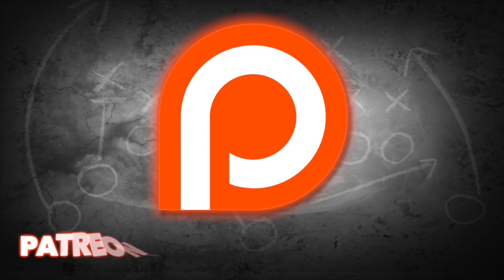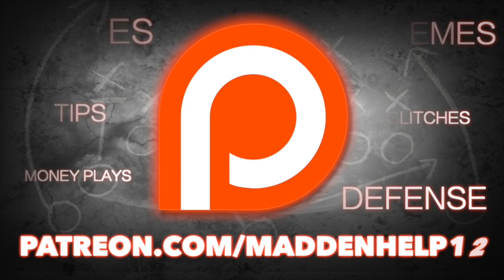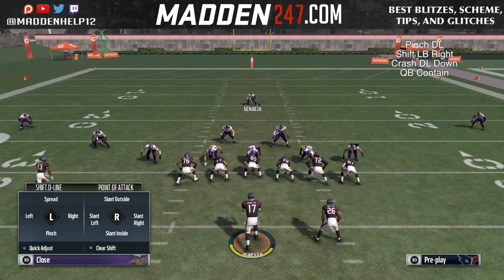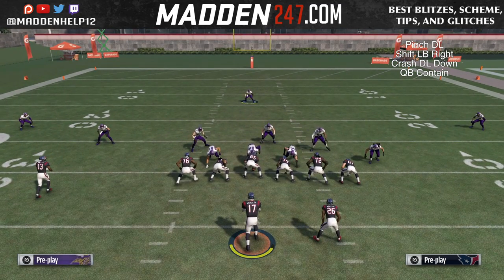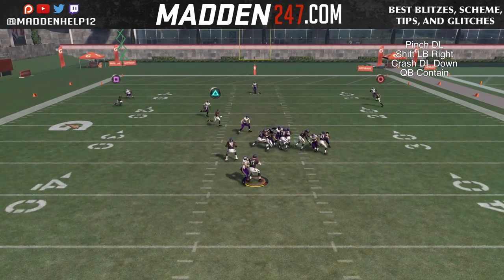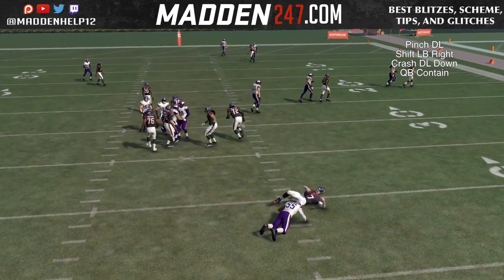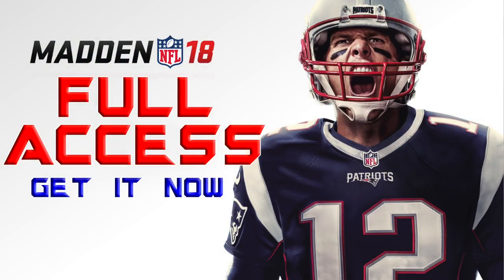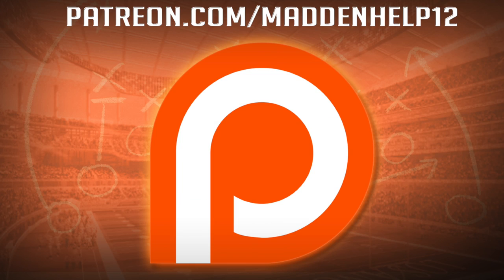Madden 17 - Best Blitz in the Game 3-4 Odd Part 2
3-4 Odd Storm Brave 1 (Flipped)

Setup:
Base Align
Pinch DL
Shift LB Right
Crash DL Down
QB Contain
Bring FS Down (optional)
Blitz Left of Screen OLB (optional)